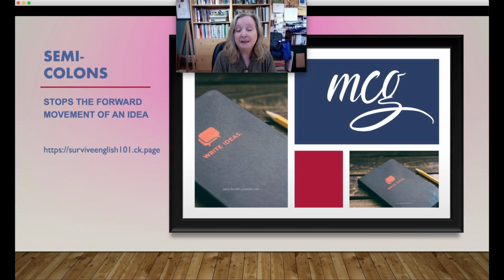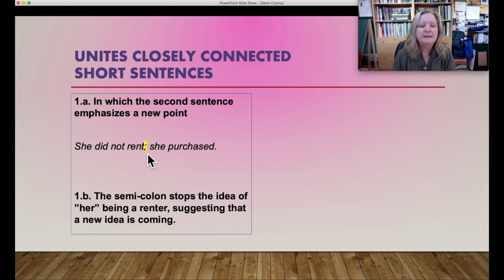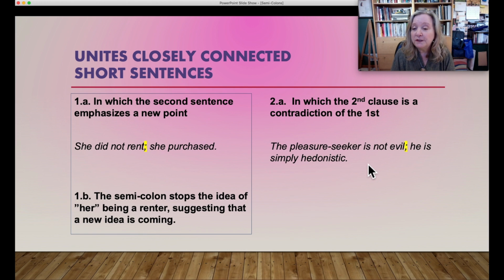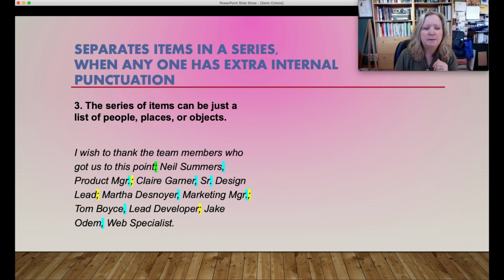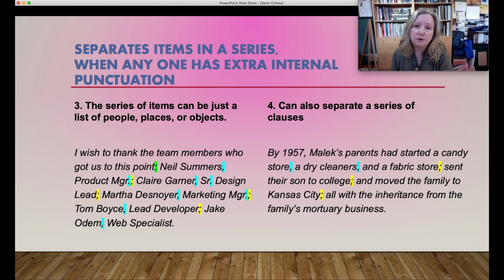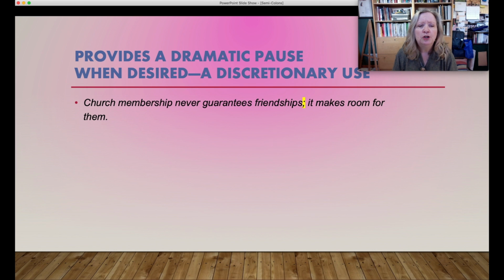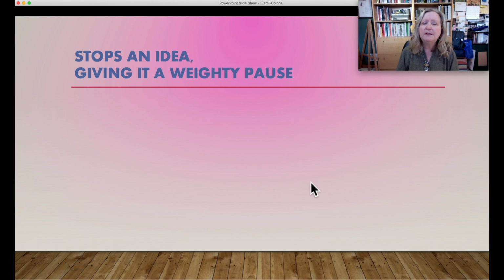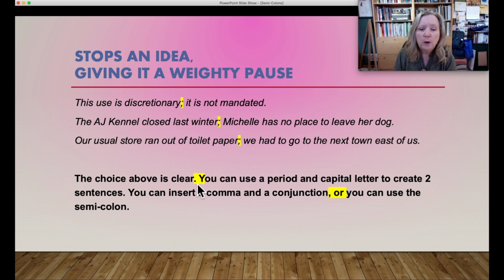Semi Colons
Learn how to become a master of the less-used punctuation mark, the semi-colon. Award-winning teacher shows students how to use it, in a simple and short lesson, with easy-to-follow examples. College students don't need to feel embarrassed that they can't write thoughtful sentences. With knowledge of the semi-colon, students learn how to connect ideas with sophistication.

The lesson is designed in super-easy, short chunks of information that can be accessed anywhere: in the library with earbuds, relaxing on the quad, or during late-night study hours in your dorm room.

Pass along the links to your friends as the next semester starts. It's a great help when colleges all over the country are now closing their writing help centers, and many students are still attending Zoom classes. Get through this last pandemic semester with all the help you need!